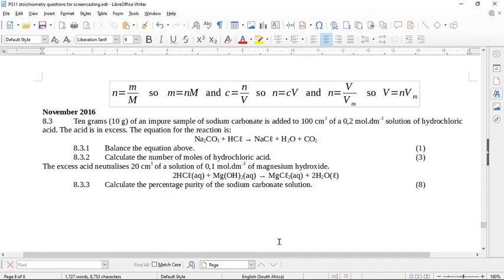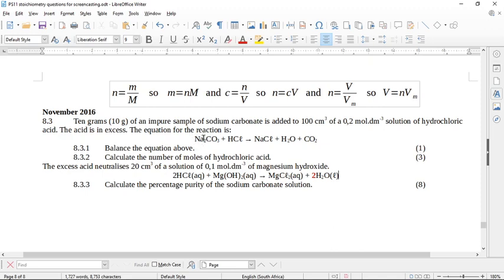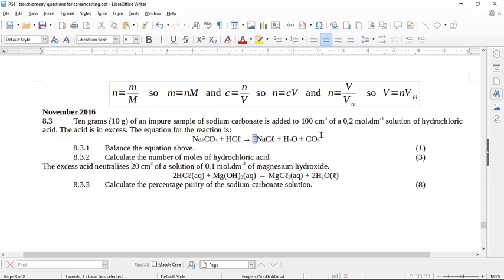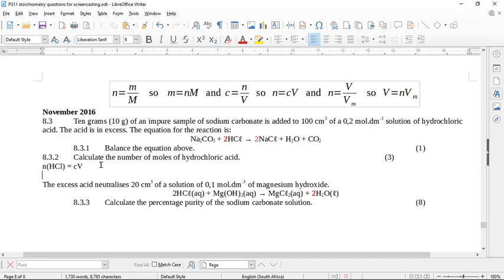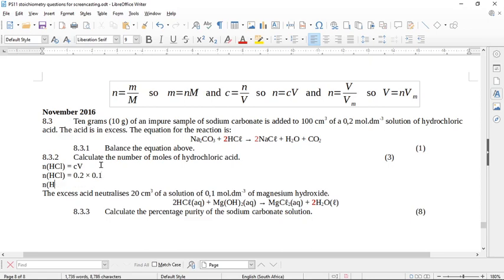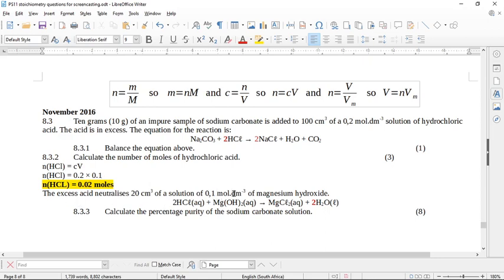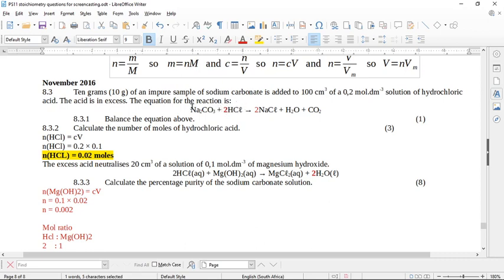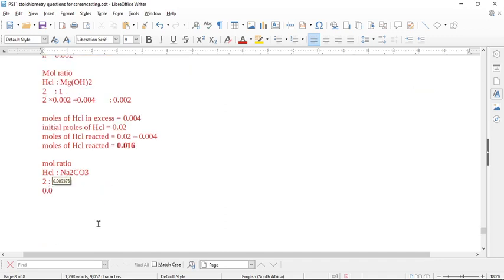Grade 11 Physical Sciences Chemistry November 2016 Question 8 Percentage Purity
Grade 11 Physical Sciences Chemistry November 2016 Question 8. Balance an equation and find percentage purity